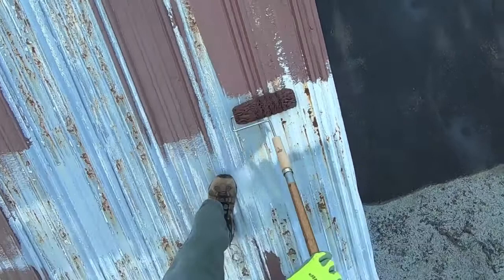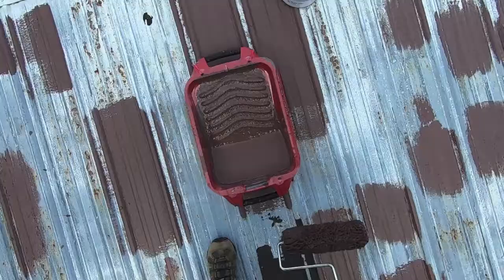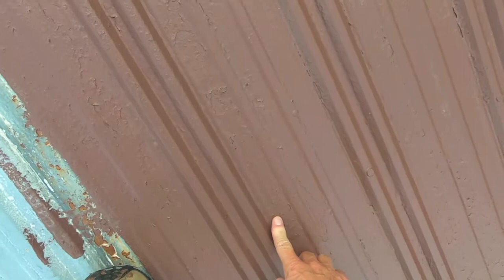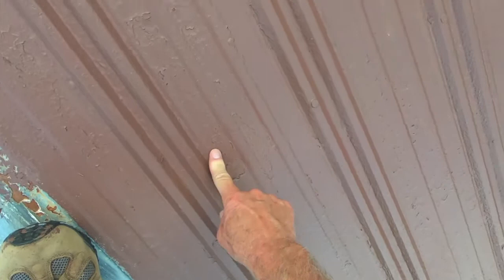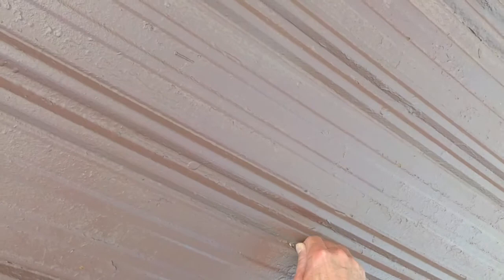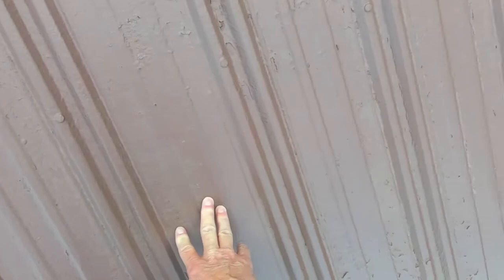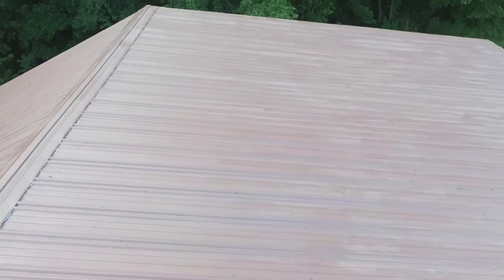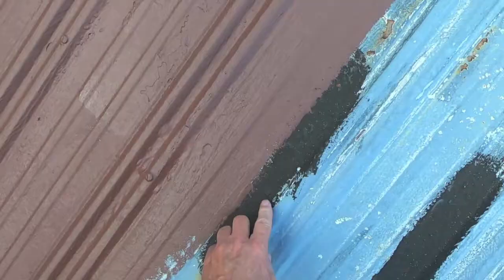DIY Kem Bond Red Oxide Primer on Metal Roof THE HARD WAY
After wire brushing and applying Turbo Poly Seal on the holes, Kem Bond red oxide primer is rolled on with a 3/4 nap paint roller. I went with two coats on the older top section of roof, and only one coat was needed on the newer lower section of metal roof.
This primer is a very tacky and fast drying primer, making it just about impossible to apply in direct sunlight.
I believe Kem Bond to be an excellent product.
Stay safe!!